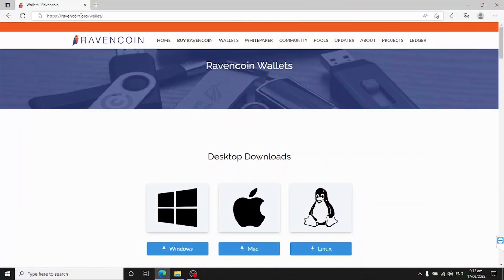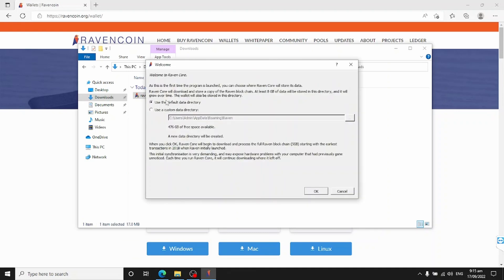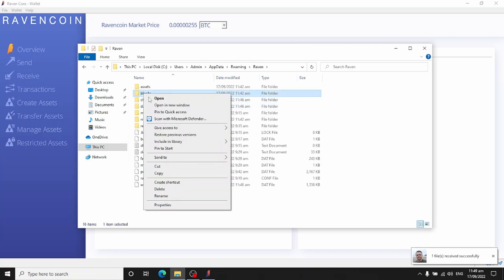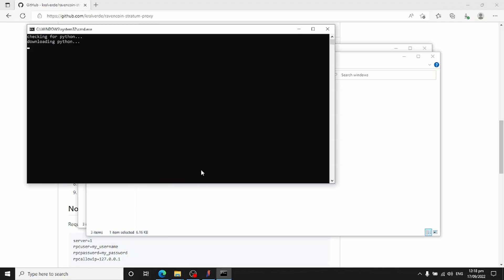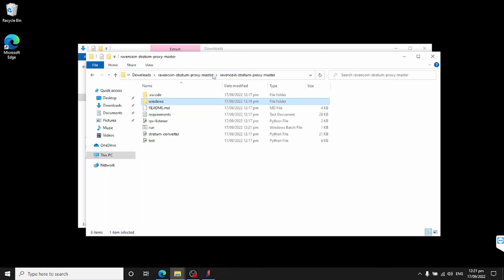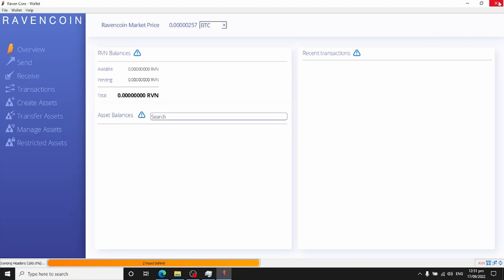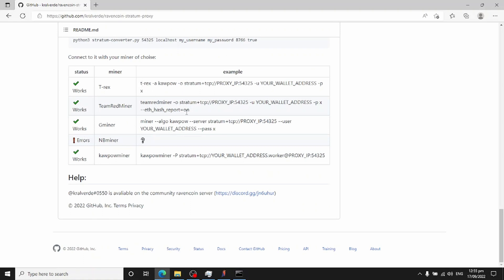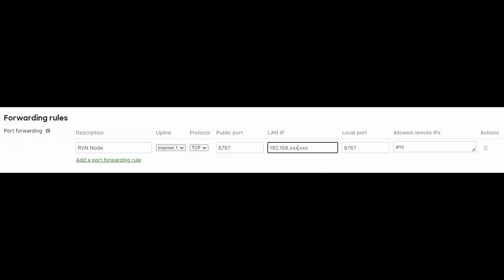How-to: Ravencoin Full Node and Solo Mining Pool on Windows - 2022 Edition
In this video, I discuss installing and configuring a Ravencoin core full node and a Ravencoin stratum proxy for SOLO mining.

= raven.conf
server=1
rpcuser=rpc_admin
rpcpassword=random_password
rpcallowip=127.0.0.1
upnp=1

== Configure your miner to point at your new Ravencoin stratum proxy

Video Content
00:00 Intro
00:12 Install Ravencoin core full node
02:23 Install Ravencoin stratum proxy
06:47 Configure router for NAT
07:05 Outro